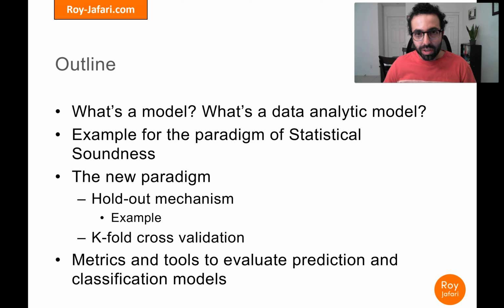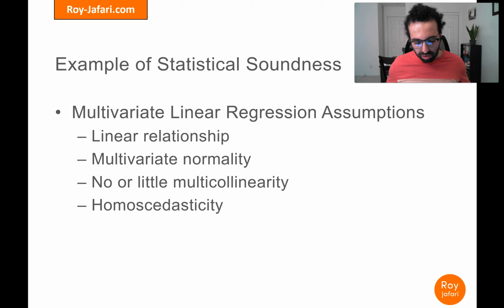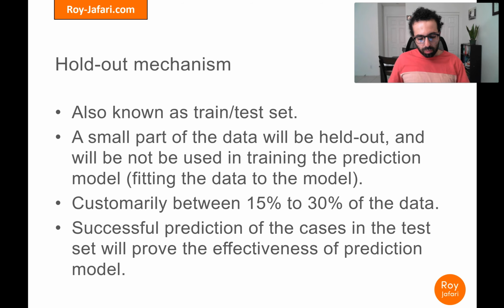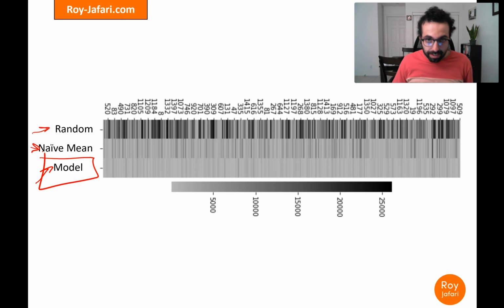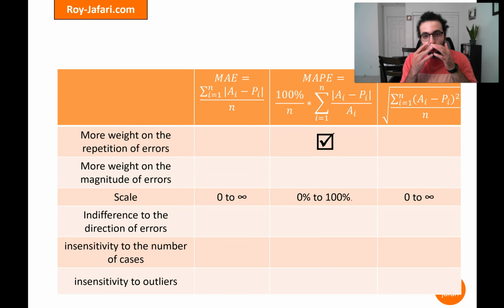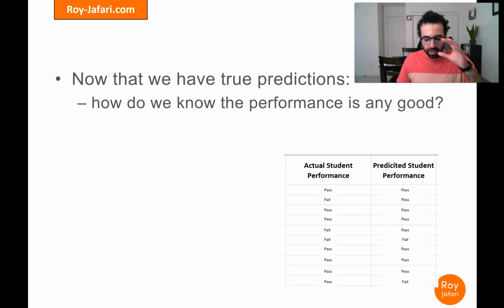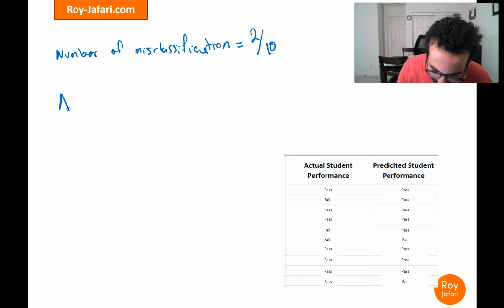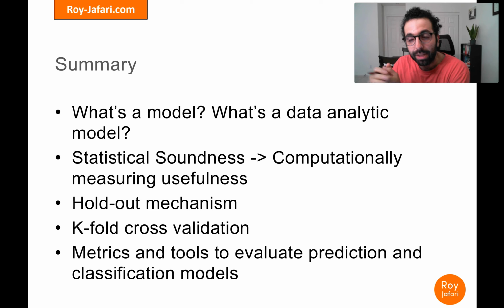A Paradigm Shift: From Statistical Soundness toward computationally measuring usefulness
In this video, you will learn how we used to validate data analytic models (Statistics) and how we are evaluating them now (Data Mining and Machine Learning)